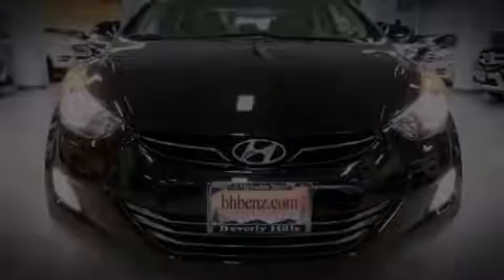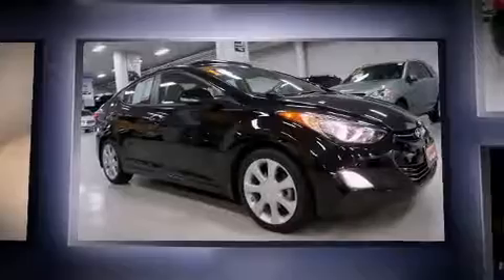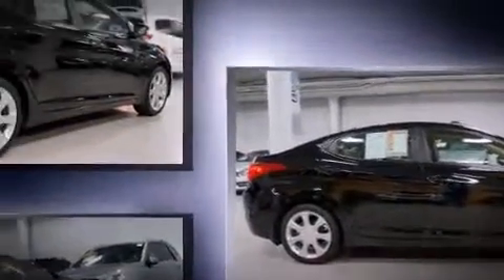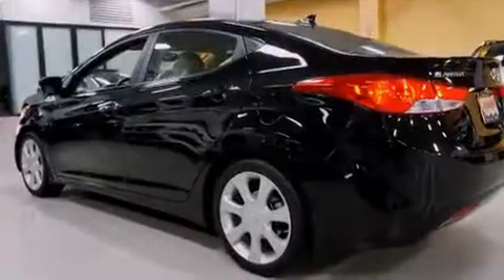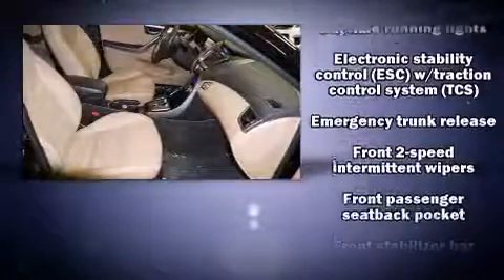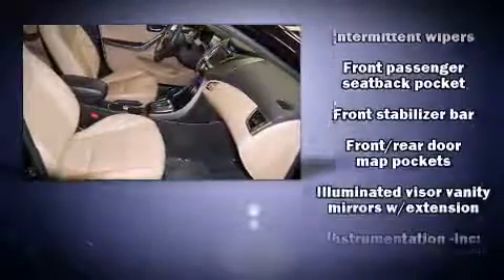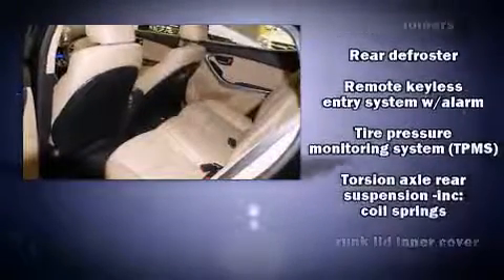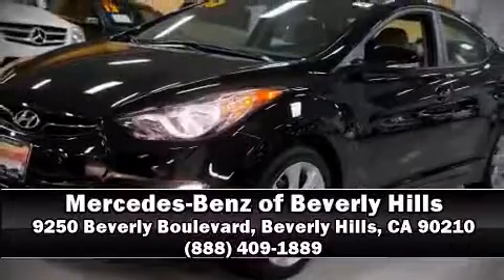2013 Hyundai Elantra Limited w/PZEV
Outstanding design defines the 2013 Hyundai Elantra. This 4 door, 5 passenger sedan still has fewer than 30,000 miles! It features a front-wheel-drive platform, an automatic transmission, and a 1.8 liter 4 cylinder engine. Hyundai paid particular attention to efficiency and practicality with the following features: leather upholstery, 1-touch window functionality, a tachometer, front bucket seats, power door mirrors and heated door mirrors, an overhead console, and air conditioning. Rear passengers enjoy the seat heating functionality, keeping them warm during the winter months. For drivers who enjoy the natural environment, a power moon roof allows an infusion of fresh air. Premium sound drives 6 speakers, providing you and your passengers a sensational audio experience. Take assurance in side curtain airbags, providing head protection in the event of a severe collision. A Carfax history report indicates just one previous owner. We know that you have high expectations, and we enjoy the challenge of meeting and exceeding them! Stop by our dealership or give us a call for more information.